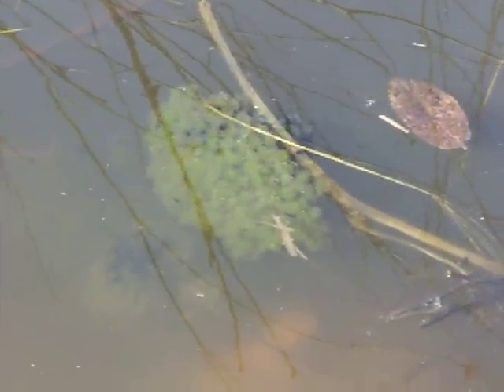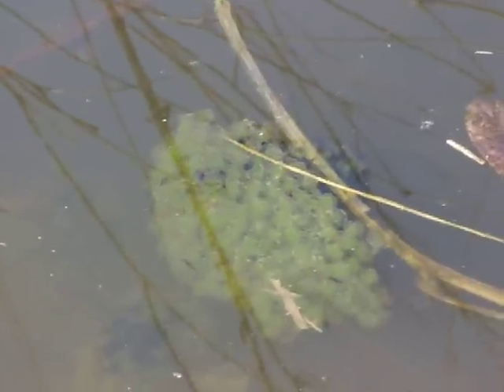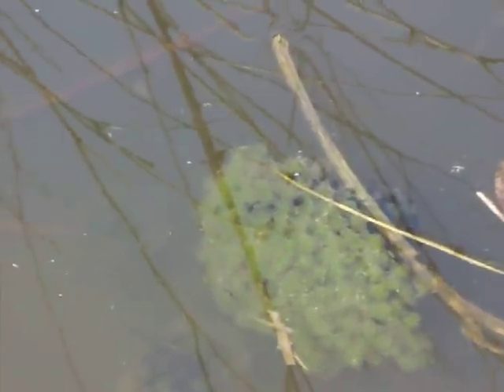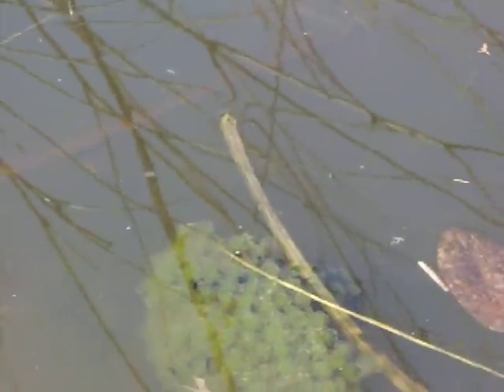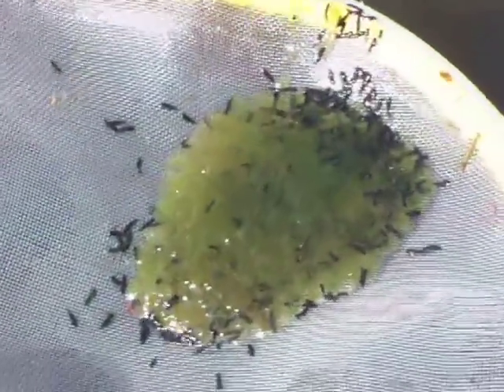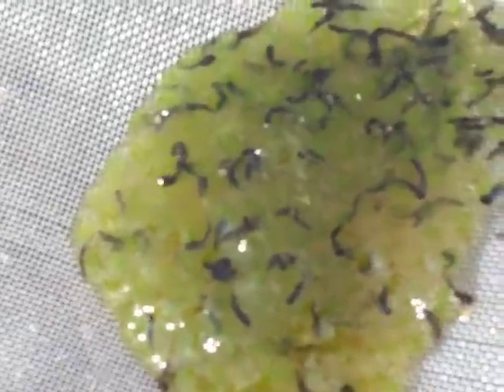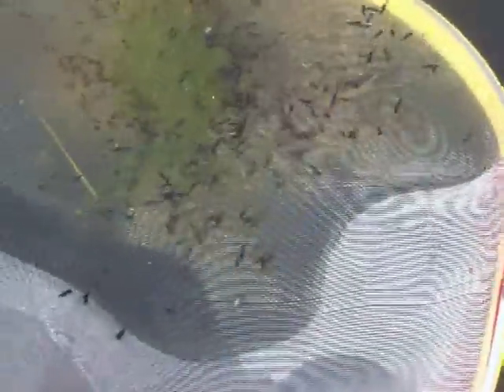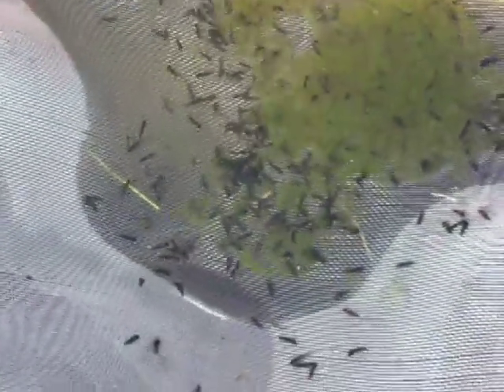Tadpoles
Wood frogs